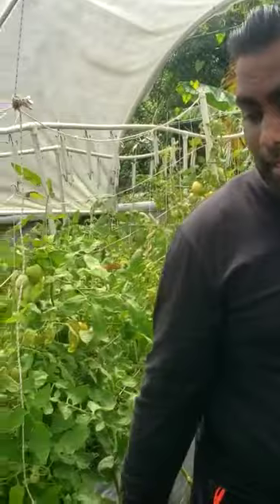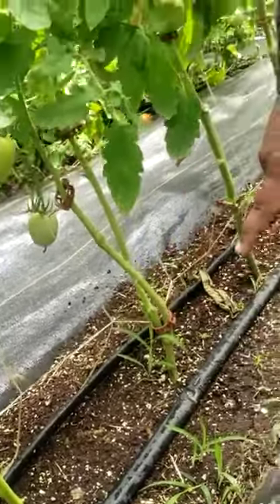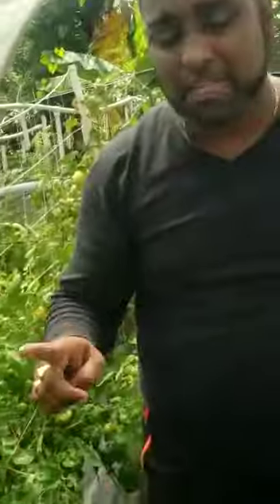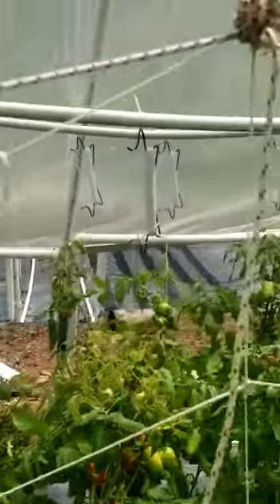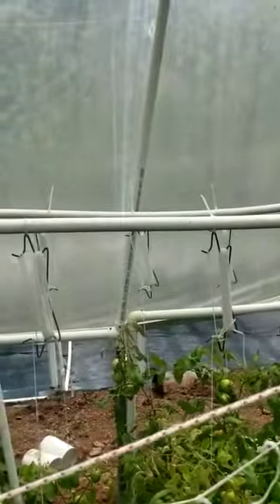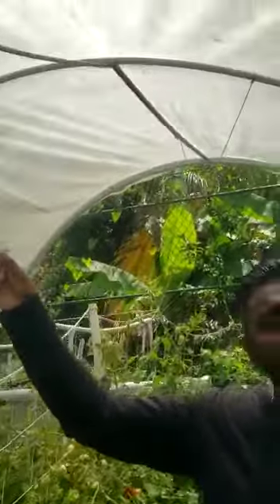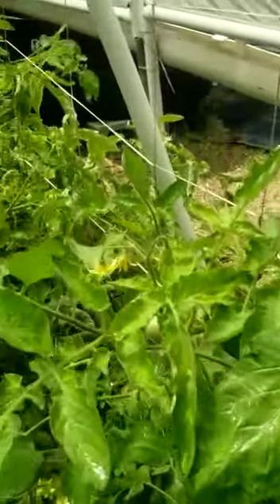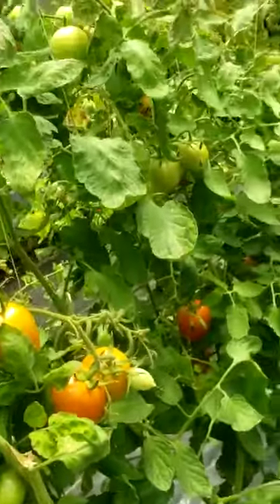Hydroponics Trinidad PlantDoctors HydroAqua Ltd: Tomato Low Tunnel System Part 1